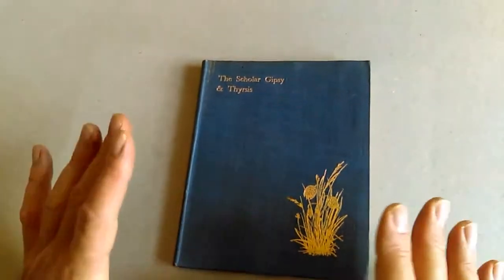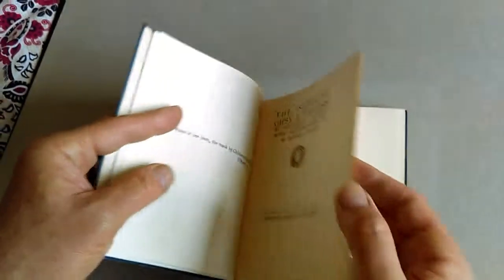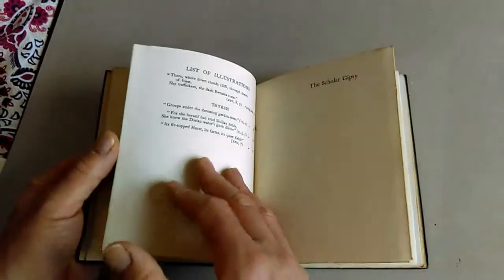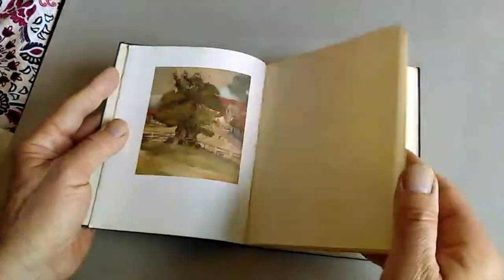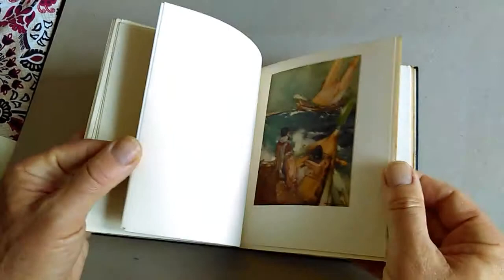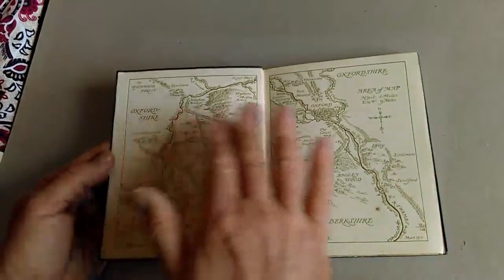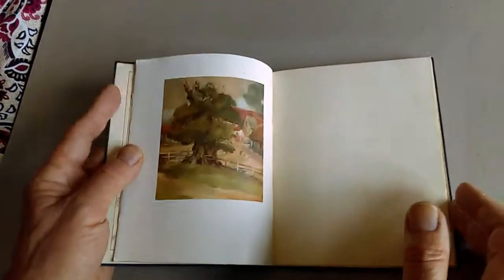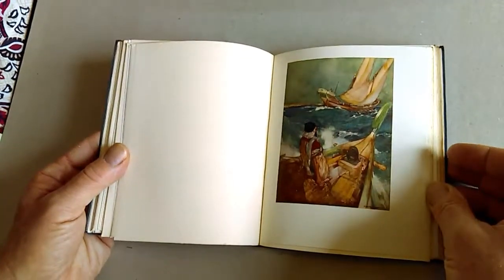1912 1st ed. BOOK of MATTHEW ARNOLD OXFORD POEMS ILLUSTRATED by W. RUSSELL FLINT